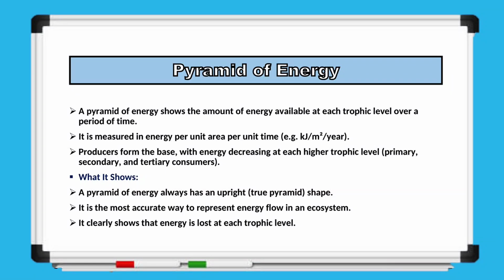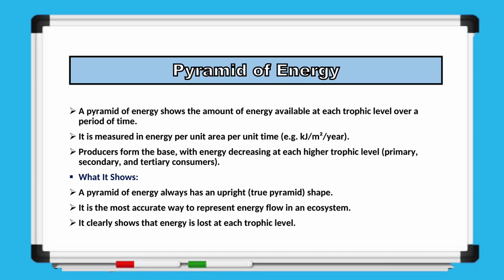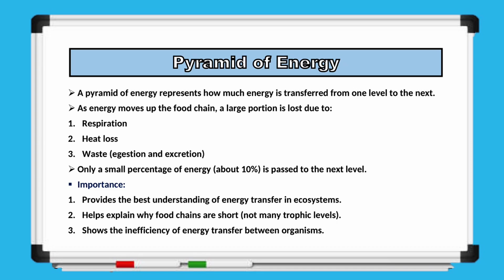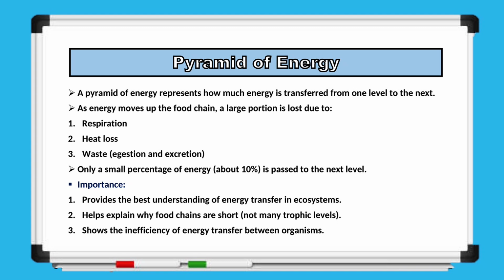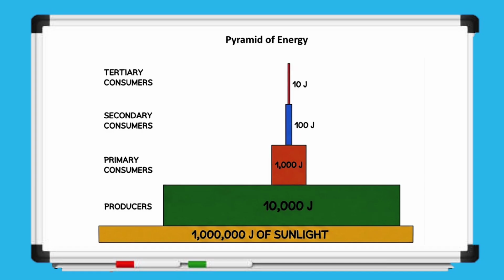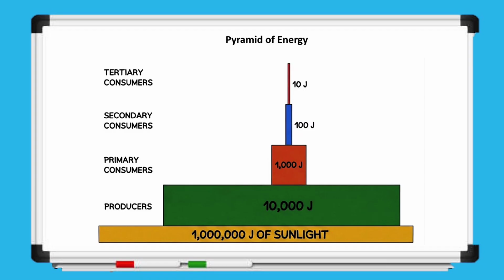Pyramid of Energy | Chapter 19 | Unit 19.1 | Energy Flow